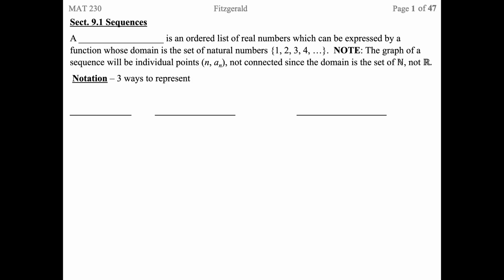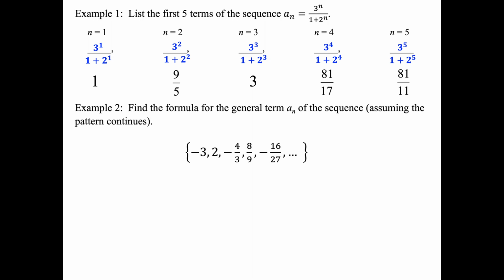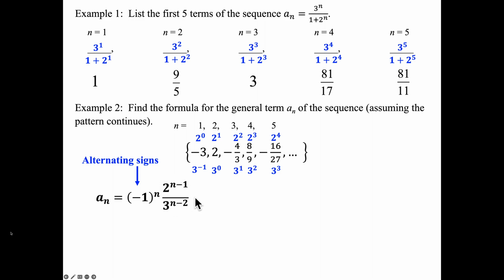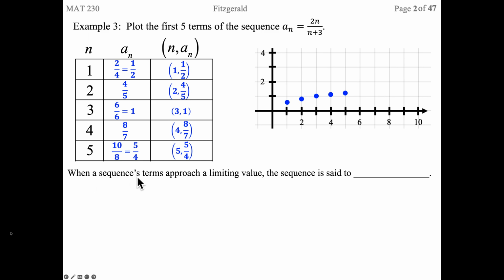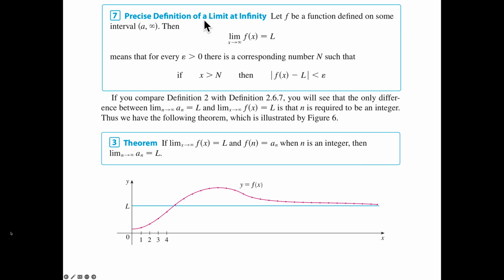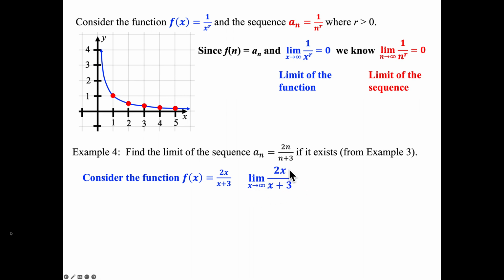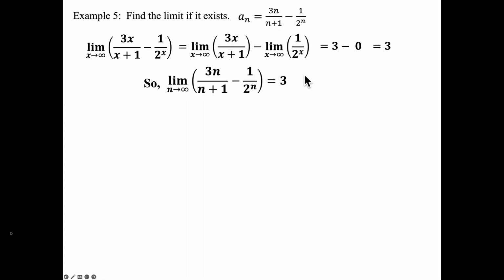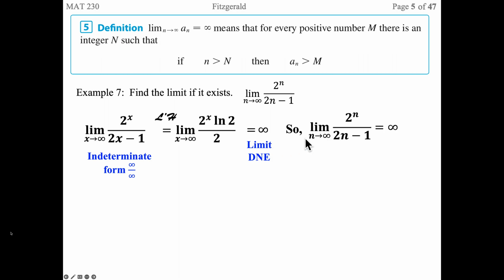MAT 230 9 1 1